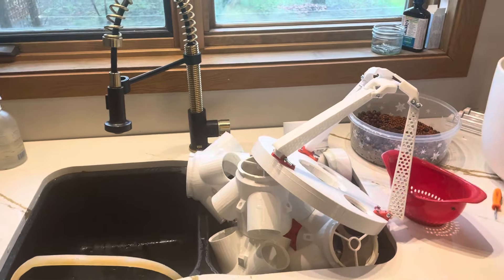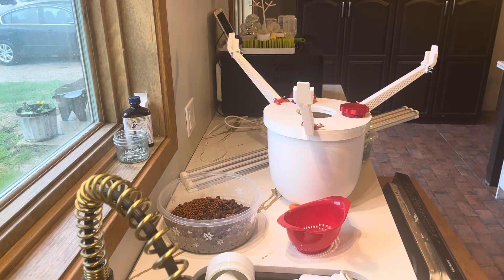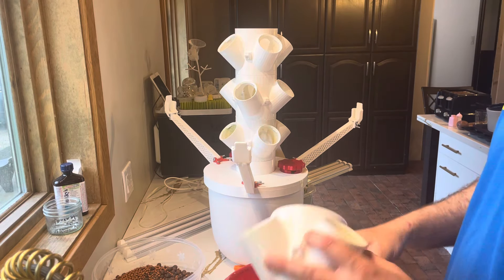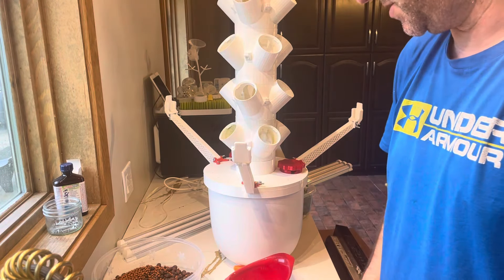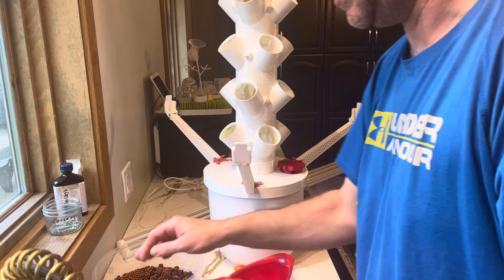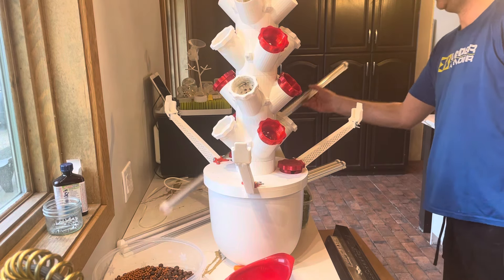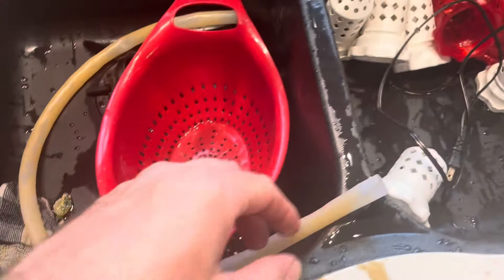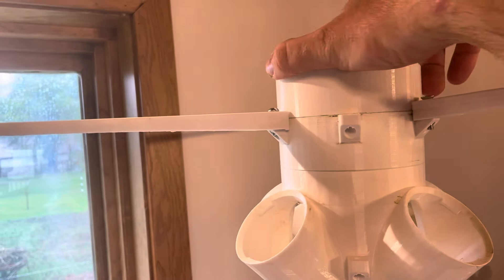3D Printed Hydroponic Tower Assembly